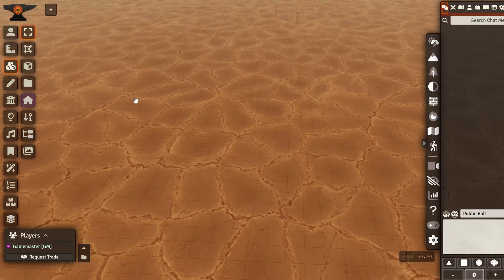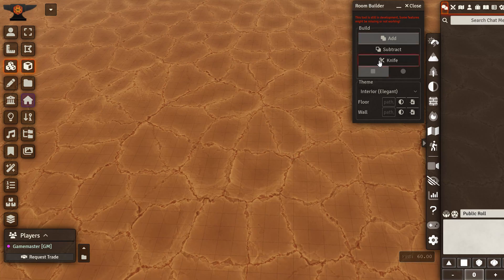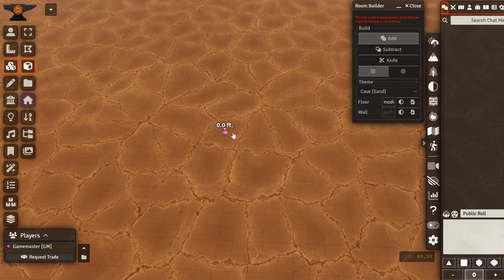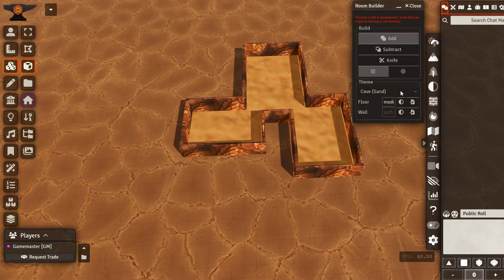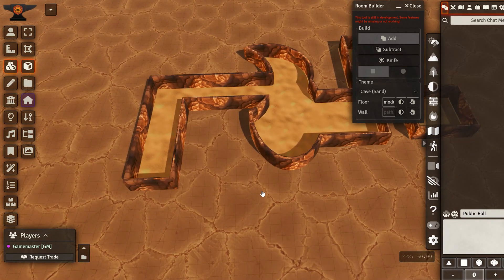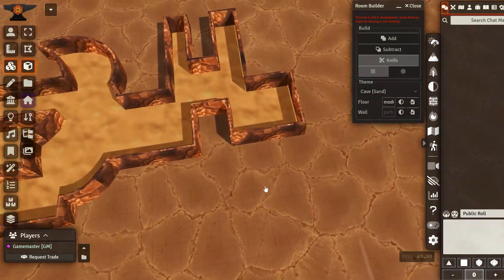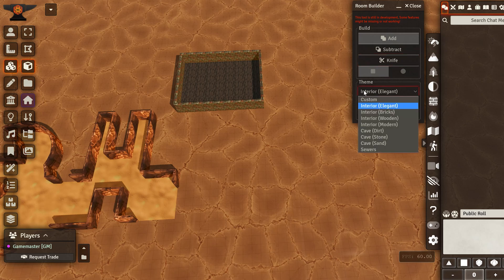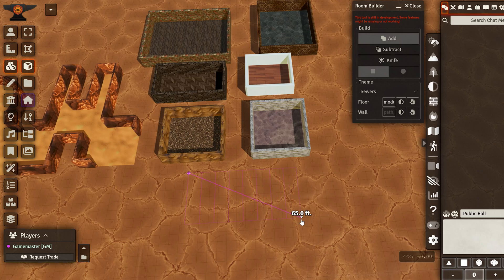3D Canvas: Room Builder - Foundry VTT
Showcase of the new Room Builder tool for 3D Canvas.

Hello, i'm theripper93, i make modules for Foundry VTT, if you enjoy my stuff consider supporting